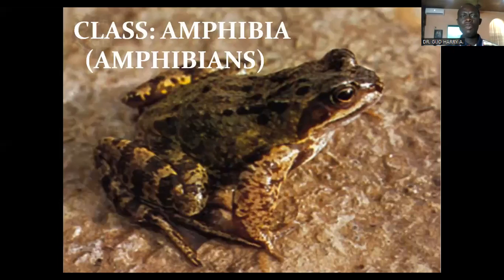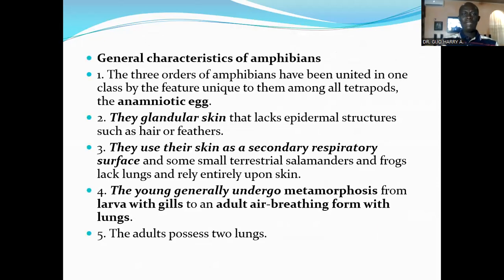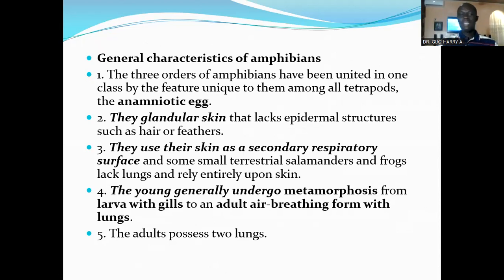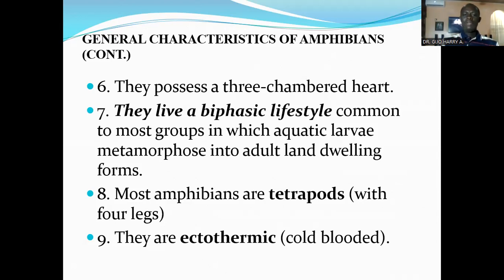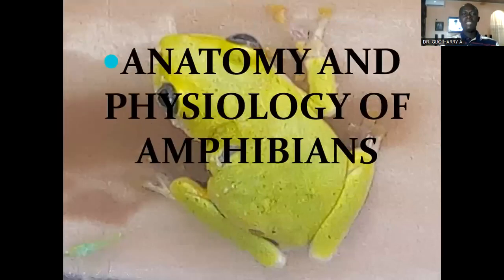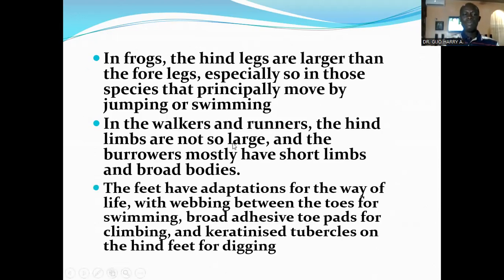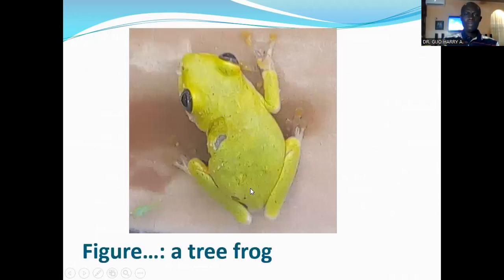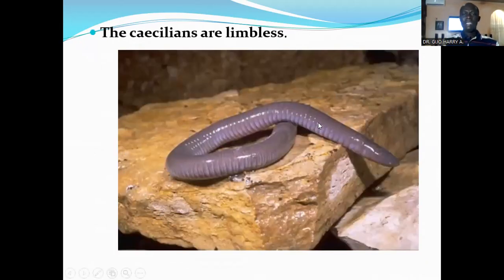Class Amphibia (Amphibians): Introduction and External Anatomy and Physiology. July 6, 2023